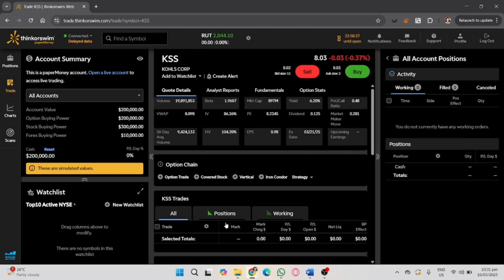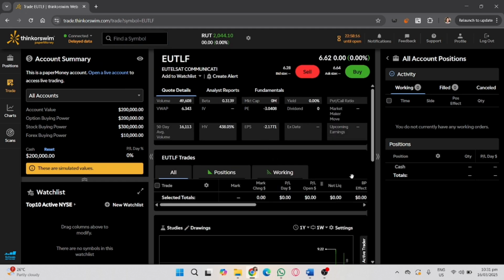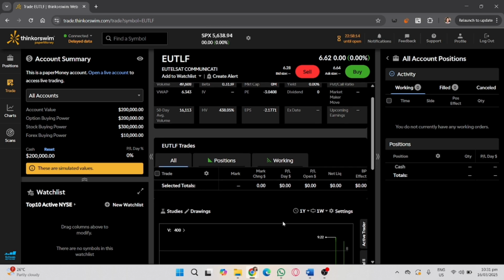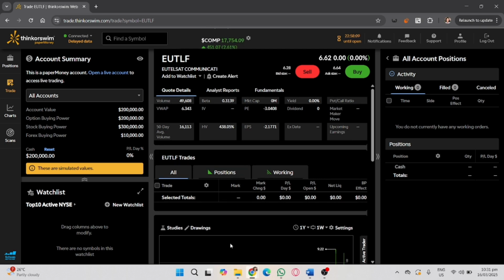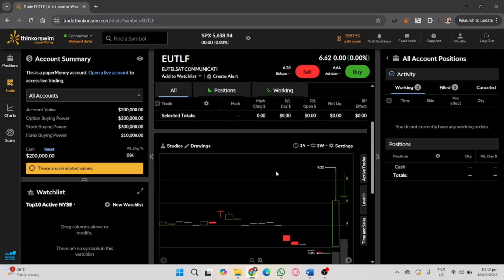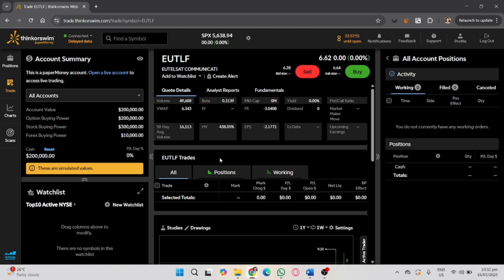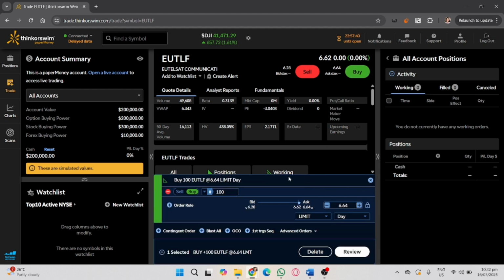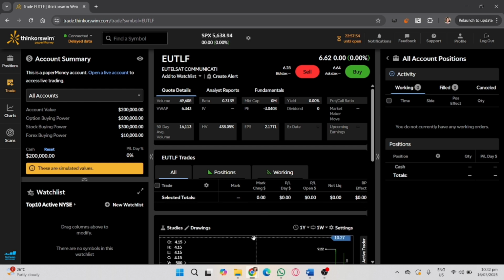How to Place Orders on ThinkorSwim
In this video, I'll show you how to place trades using thinkorswim platform. The method is very simple and clearly described in the video. By following all the steps in the video, you'll be able to easily learn how to place trades using thinkorswim platform.